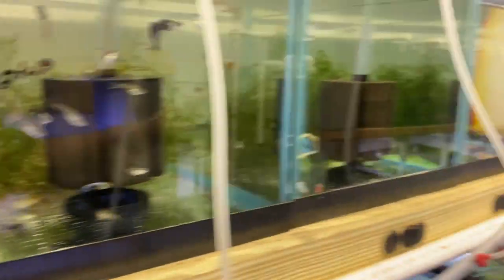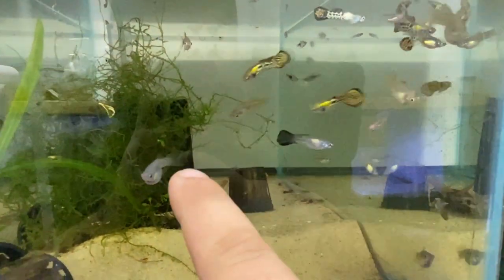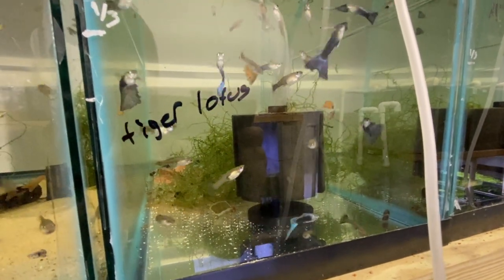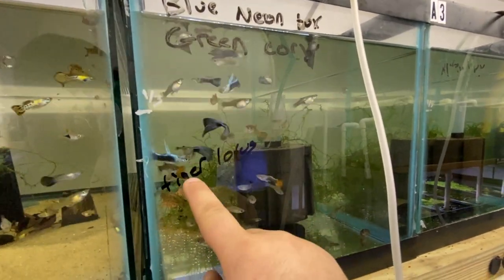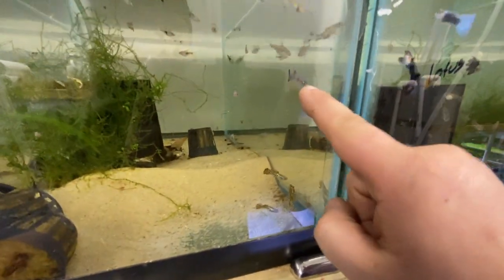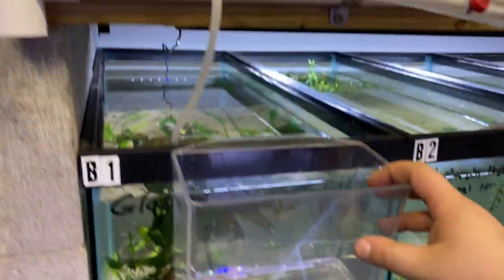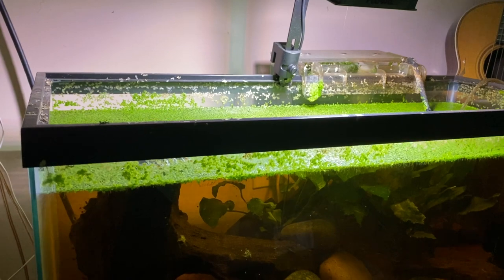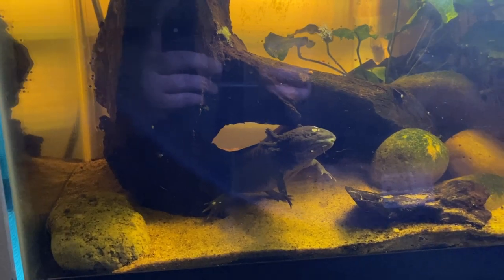Culling fish for profit, the vienna guppies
I show what I look for in culling fish for profit. The tank I'm culling is the Vienna Guppies that are from aquarium co-op (i received them from Jimmy when he lived in Ohio).